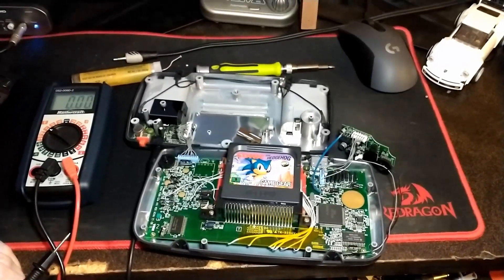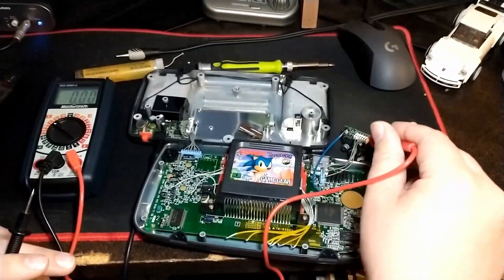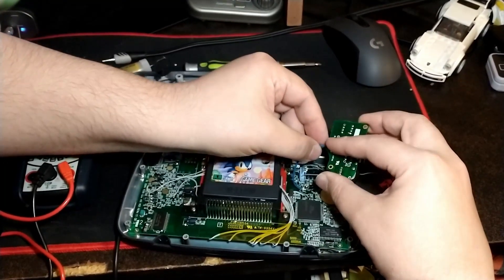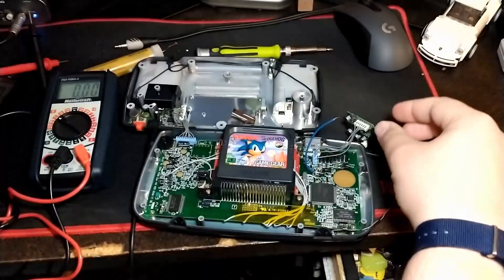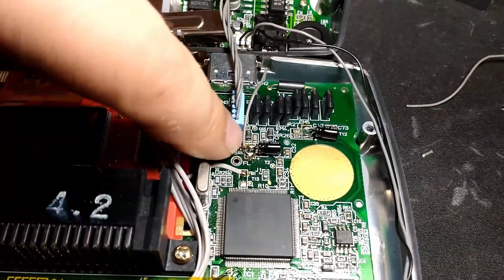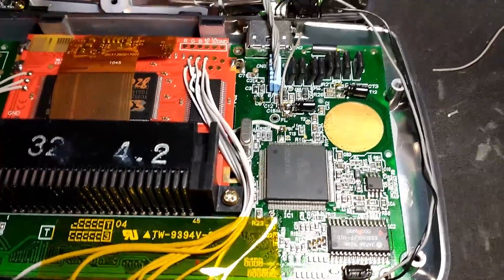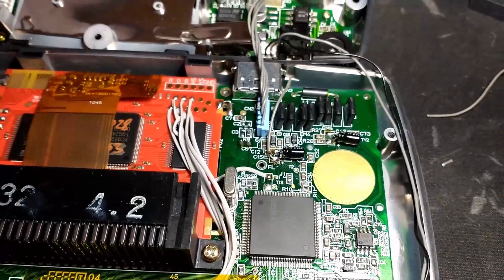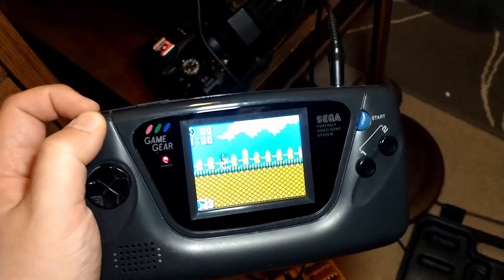OMFG I Actually Fixed My Game Gear's Audio Issue!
Thanks to you!  Several of you suggested to check the voltages going to the audio board and someone sent me a link to schematics and I have to say this really helped.  I was able to see where the audio board and amp chip should be getting their power.  Turned out the audio board was only getting 3.8v when it should be 5v!  My guess is there's a 5v regulator somewhere and as the voltage dropped below the regulators cutoff voltage the audio would die.  So I can assume this voltage has been slowly dropping over time as the cutouts got more frequent.  While I don't know the root cause, I don't know what was pulling that power rail down I was able to bypass it.  While not shown in the video I did check the voltage at the other end of the harness (at the audio board) and pin-2 on the audio amp chip after the bypass and it was at 4.95v.  I also cleaned up the flux left in the area with some %99 IPA as it was a little messy looking afterwards.

Anyway, it's maybe not the correct fix but I'm not sure what the correct fix would be.  Perhaps an electrical engineer who's more familiar with the Game Gear would have found out why that 5v power rail was so low.  Something is pulling it down.  But that's beyond me.  Needless to say it's working perfectly now.  So maybe it wasn't the best way to fix it but it seems to work nonetheless.  The sound is rock solid now and just as loud and clear as it ever was!